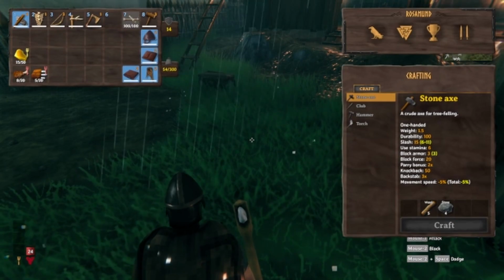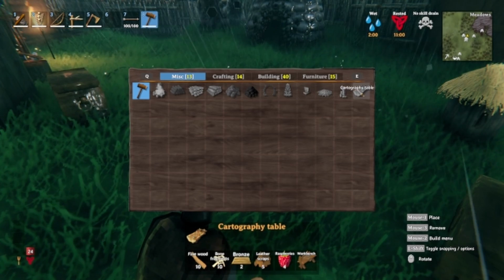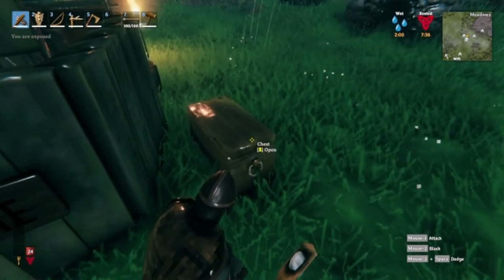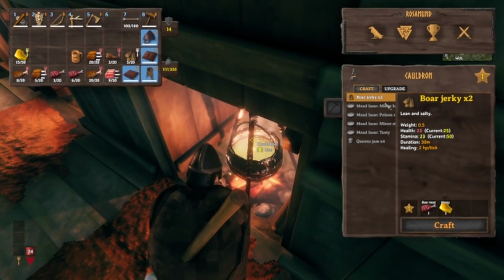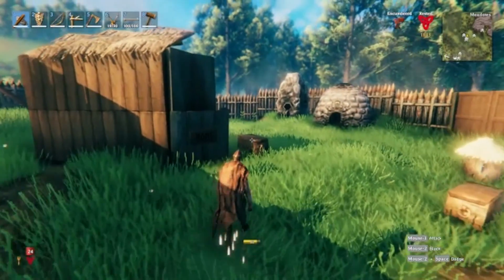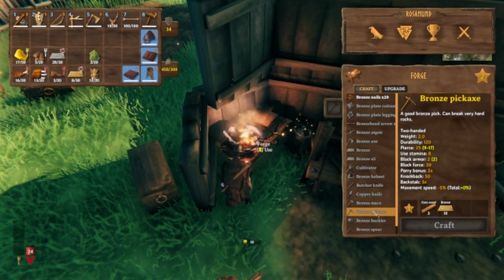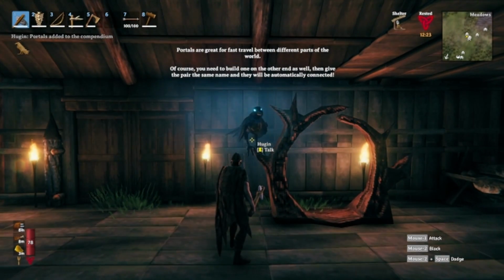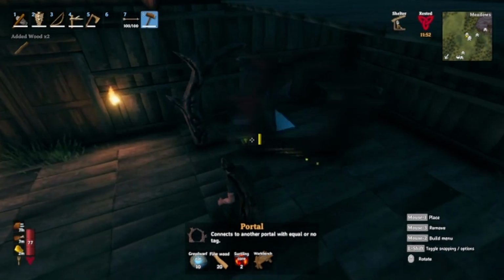Valheim - Decorating the house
Welcome to Valheim! In this Blind Solo let's play I run around as a Viking, smashing, killing, and building things to my heart's content. This is a Viking themes survival adventure game akin to a mixture between Minecraft and RuneScape where you play as one of Odin's greatest warriors who has been hand-picked by the Valkyries to save the 10th world by killing 5 bosses.